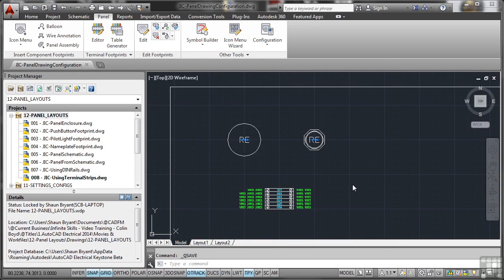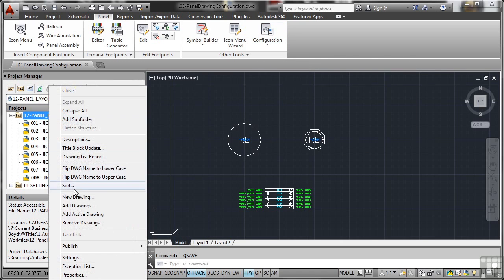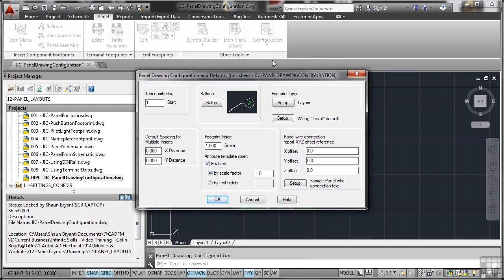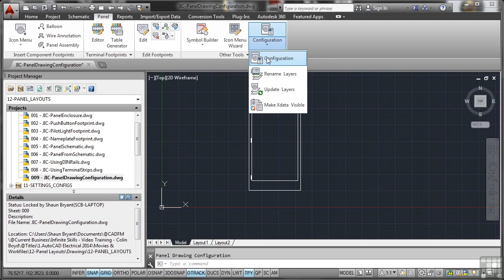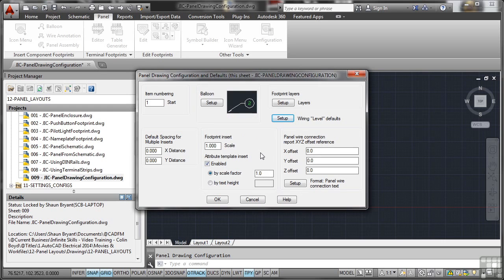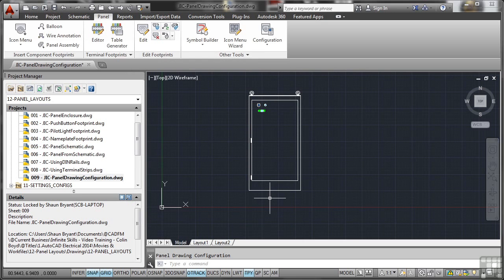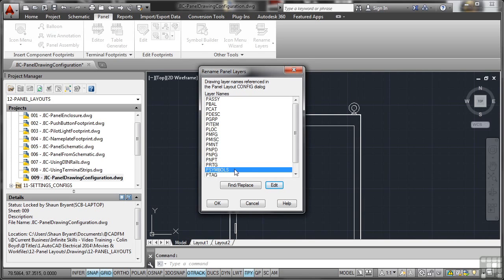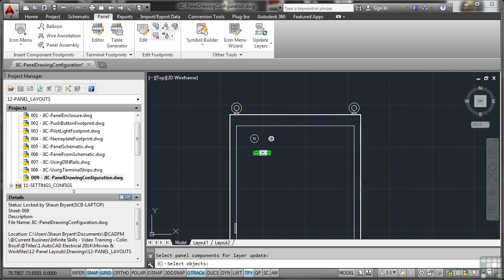12 09 Panel Drawing Configuration